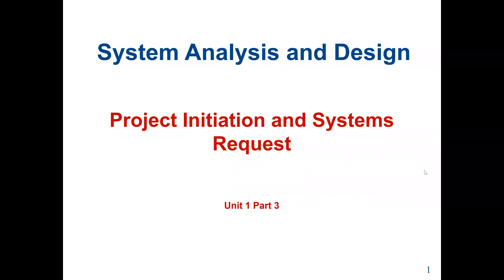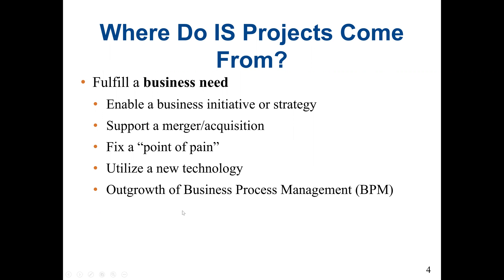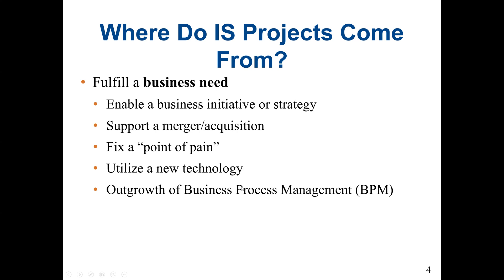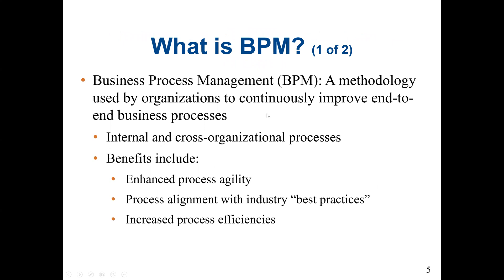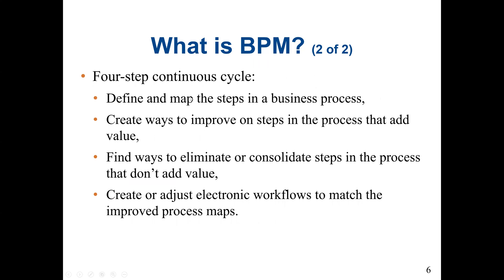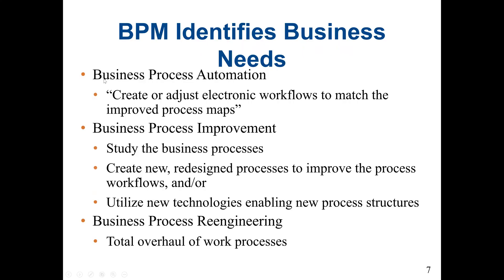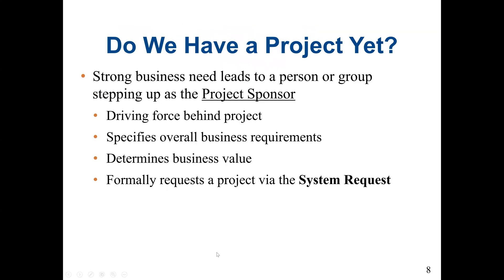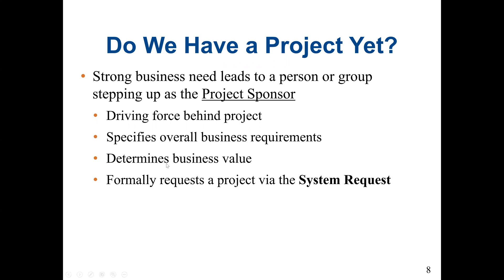System Analysis and Design: Project Initiation and Systems Request. How Company identify IS projects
Explain how organizations identify IS projects.
Explain the importance of linking the information system to business needs.